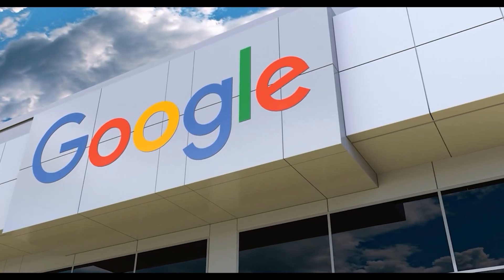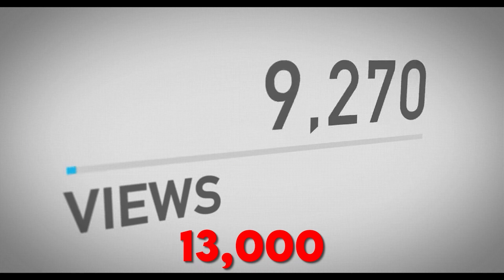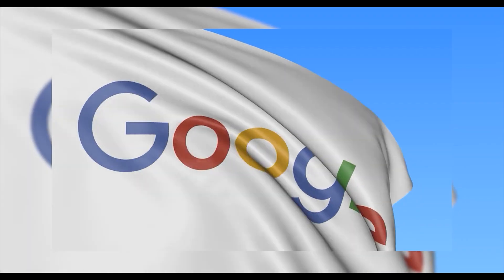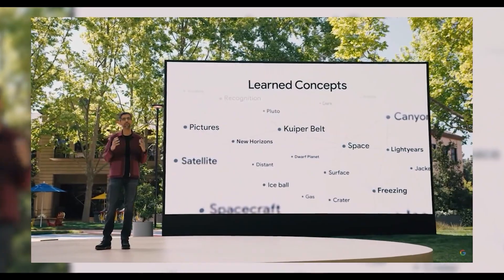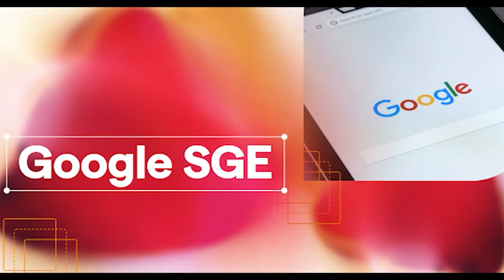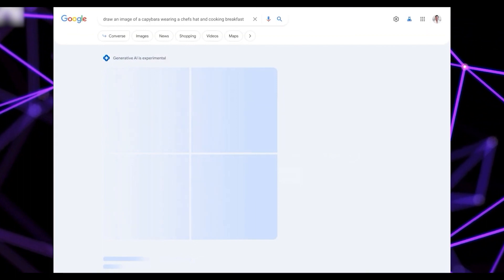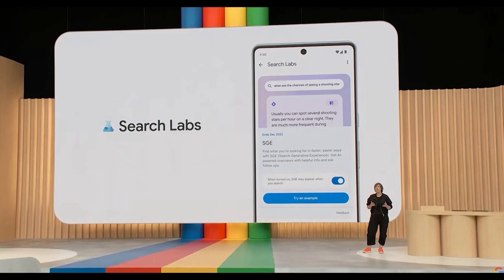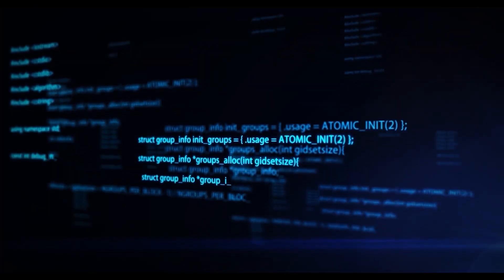Why Google SGE WILL Revolutionize How We Search!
Although not currently talked about as much as other AI such as ChatGPT or Bard, Google SGE is already promising to revolutionize how we search the web completely. In this video, we will break down the key features that make this AI different from the rest, and how the convenience of Google SGE makes it a tool that will potentially dominate the AI SEO space. Enjoy!